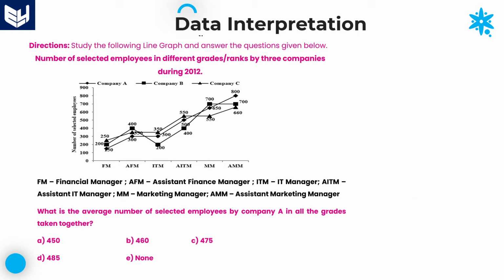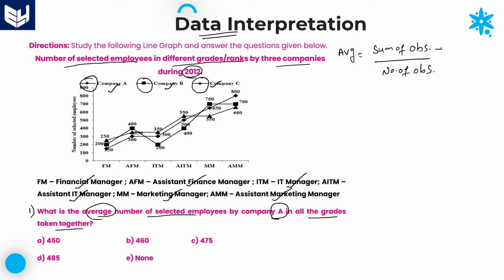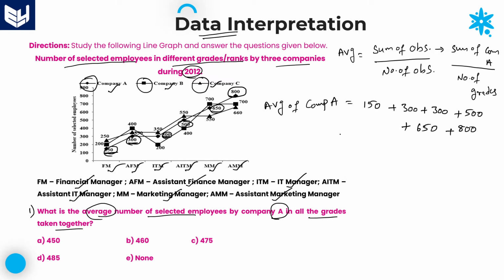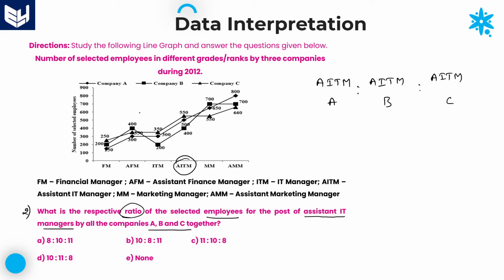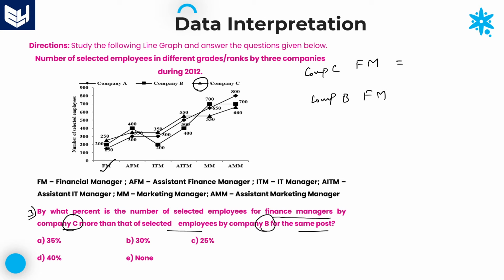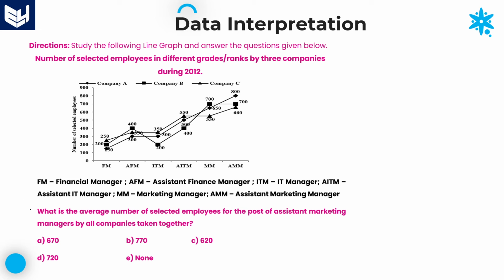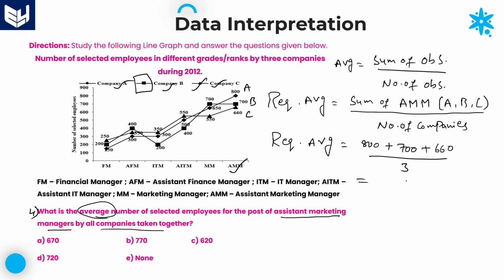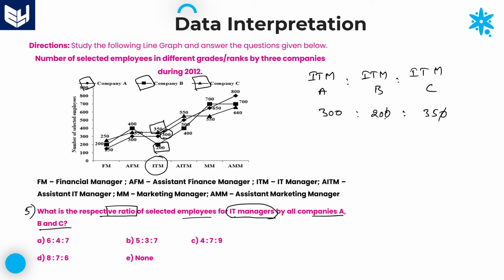Line Graph | Employees Selection | DI | Reasoning | Part - 14 | Bharath Kumar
No of Selected Employees in Different Grades / Ranks by Three Different Companies during 2012